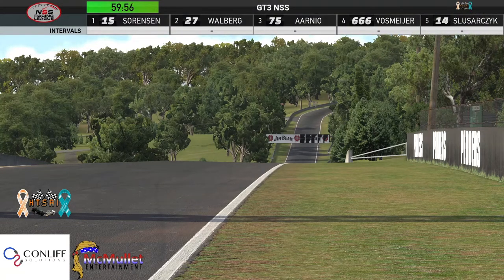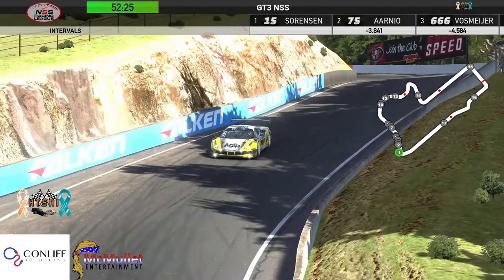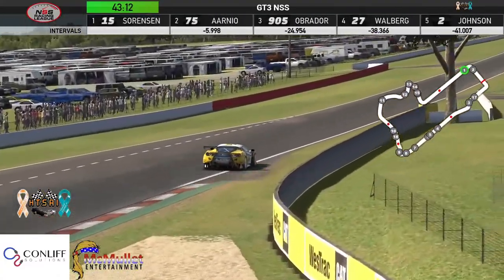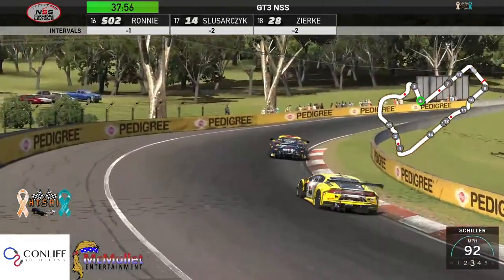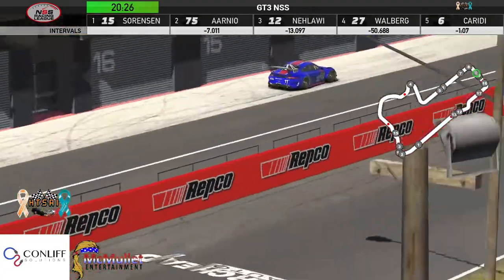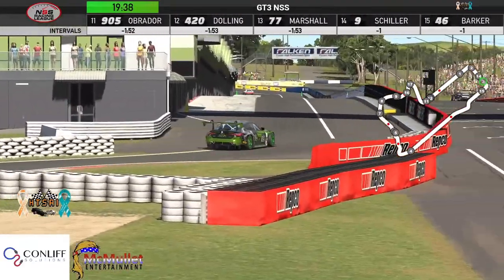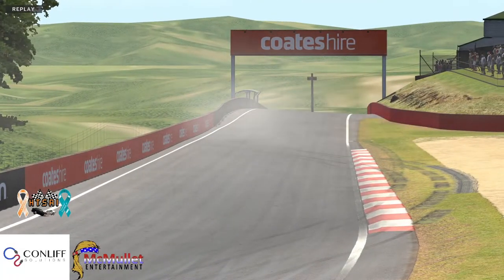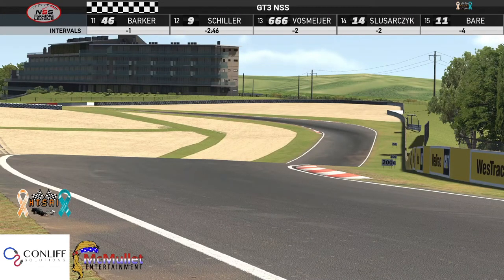NSS GT3 at Mt Panorama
HTSAI.net